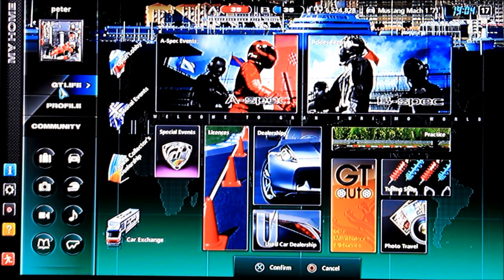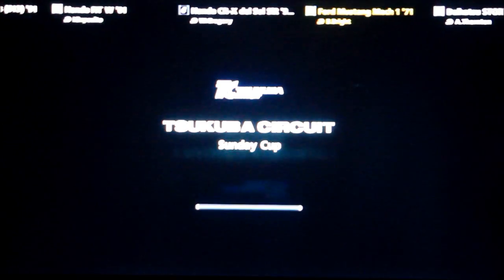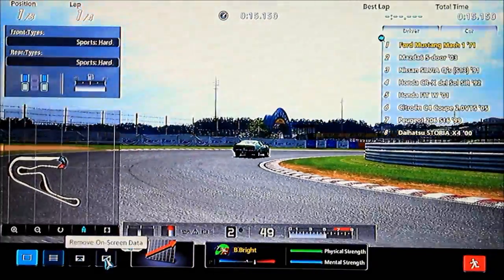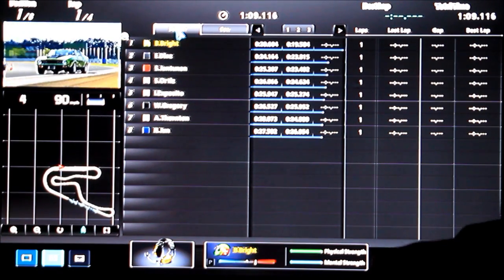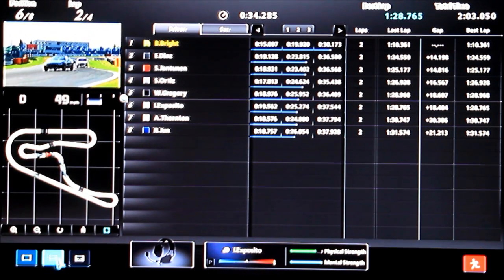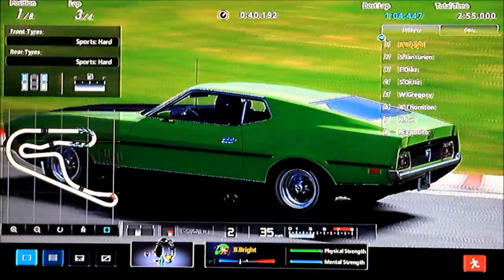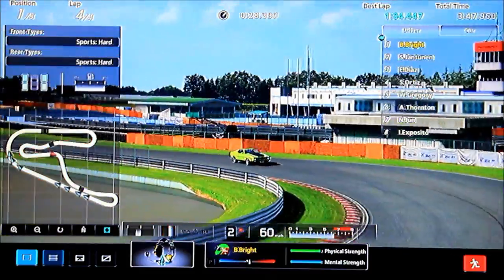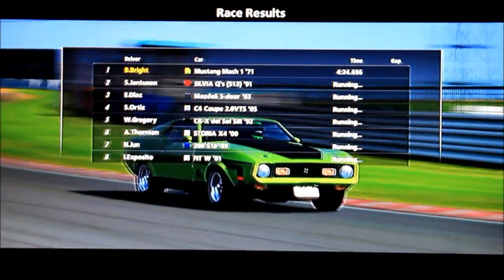GT5 B-Spec Racing